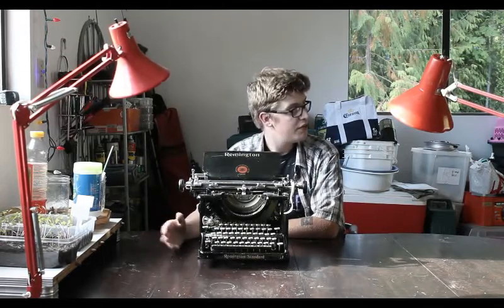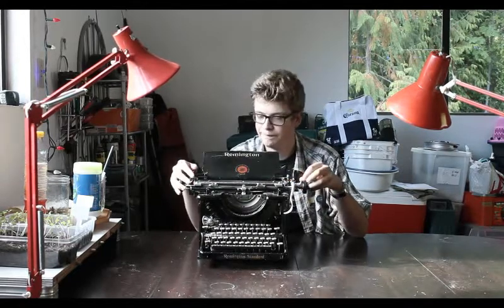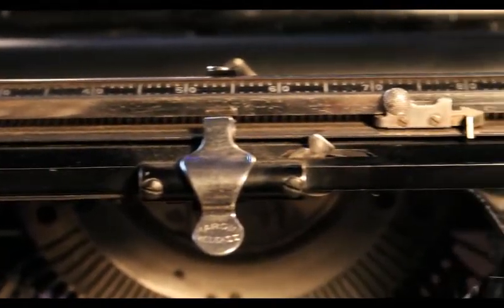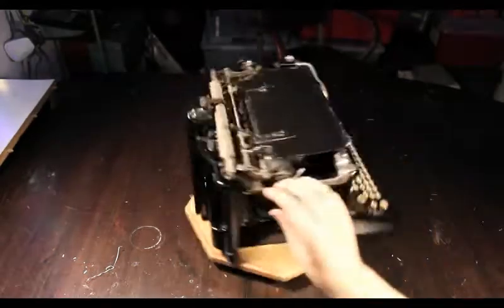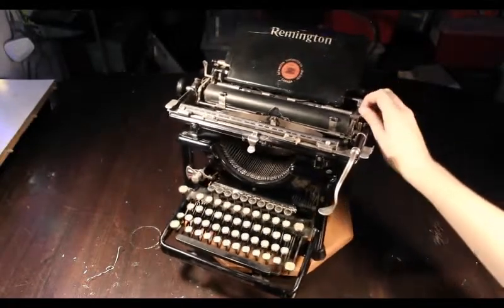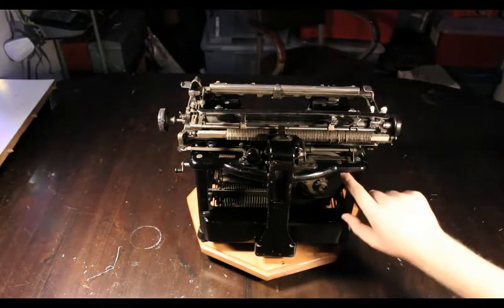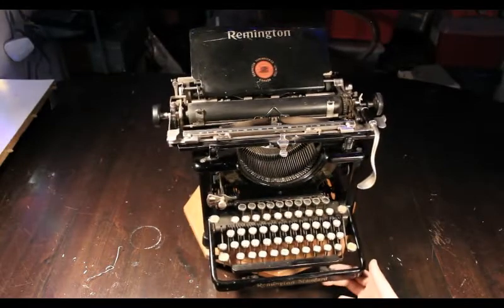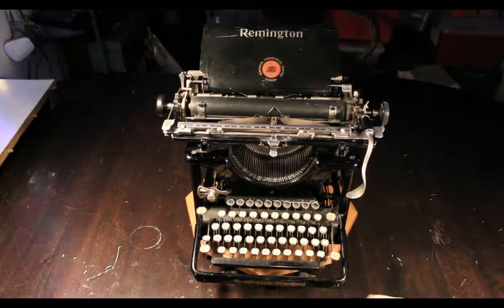Review + Typing-sample ~ 1922 Remington No.11 Typewriter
A video of my 1922 Remington No.11. The first typewriter review I have done in my new place. I apologize if I spoke a bit rushed but I wanted to keep the video under 15 minutes. If you have any questions, please post them below.

(I don't know why the video uploaded in low-resolution. I can't seem to fix it but promise the next video will be better quality.)